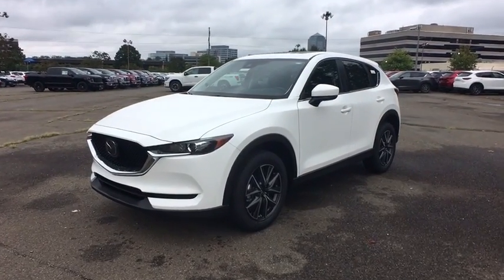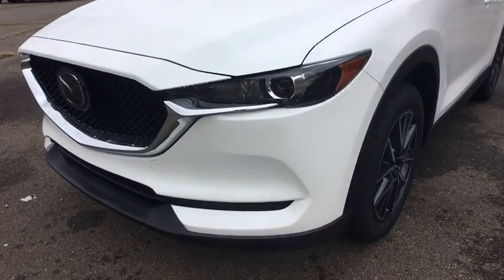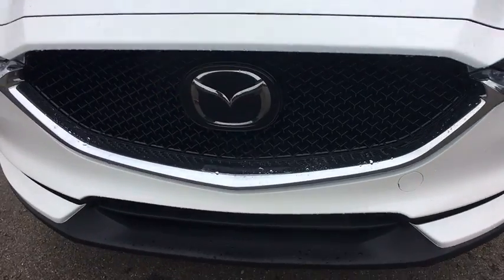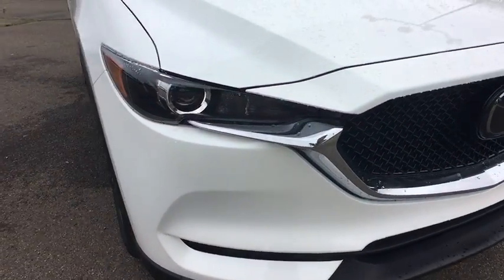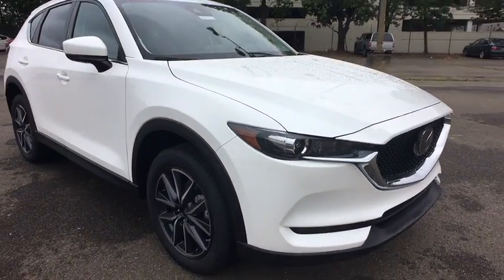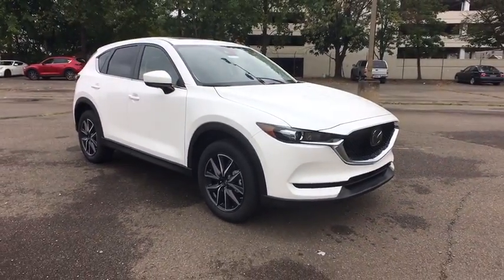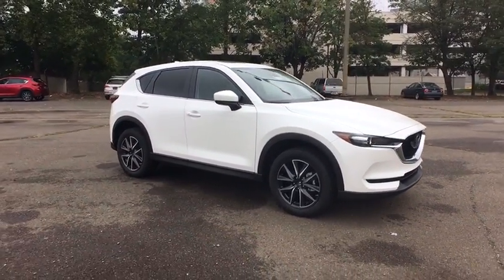2018 Mazda CX-5 Vienna, Fairfax, Chantilly, Alexandria, Arlington, VA M450052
Snowflake White Pearl N 2018 Mazda CX-5 available in Vienna, Virginia at Priority Nissan Tysons. Servicing the Fairfax, Chantilly, Alexandria, Arlington, VA area.

**Priorities for Life on All New Priority Vehicles** Engine Guaranteed FOR LIFE** No Cost Oil & Filter Changes FOR LIFE** Parts & Service Guaranteed FOR LIFE** see dealer for details.brbr2018 Snowflake White Pearl Mazda 4D Sport Utility CX-5 Touring 6-Speed Automatic 2.5L 4-Cylinder AWD 30/24 Highway/City MPGbrbrbrAt Priority Nissan / Mazda we believe in MARKET VALUE PRICING all vehicles in our inventory. We use real-time Internet price comparisons to constantly adjust prices to provide ALL BUYERS The BEST PRICE possible.